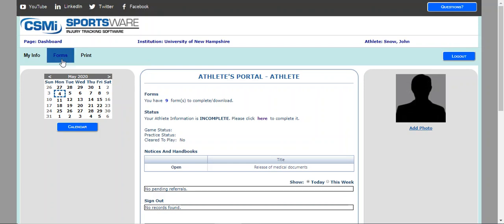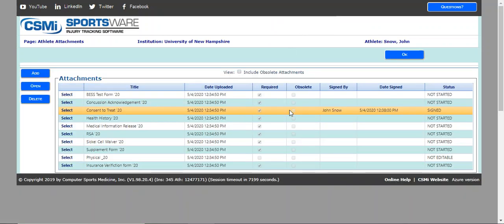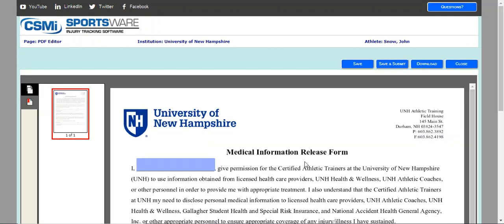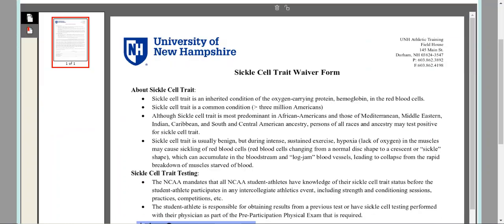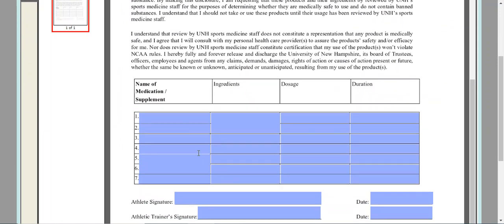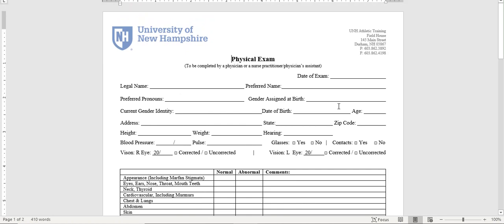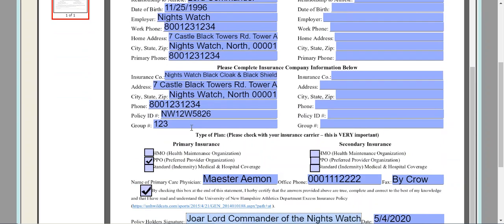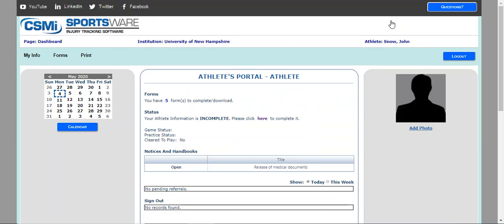UNH Sportsware Forms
This video lays out how to properly fill out UNH student-athlete forms.